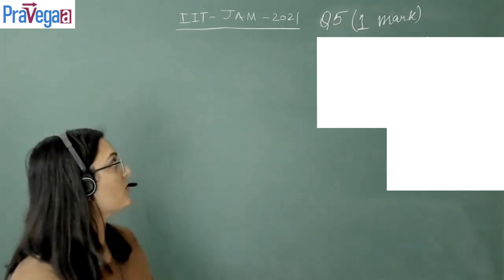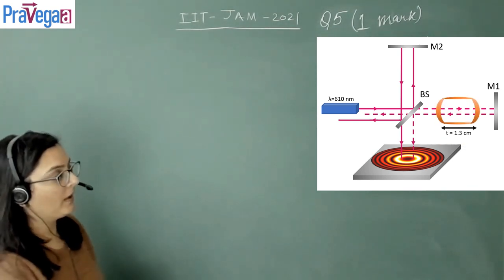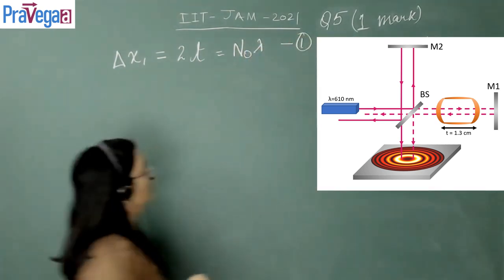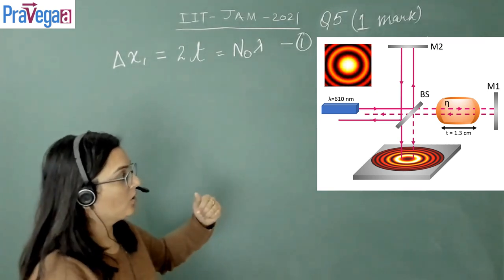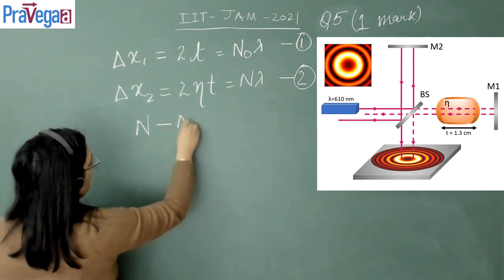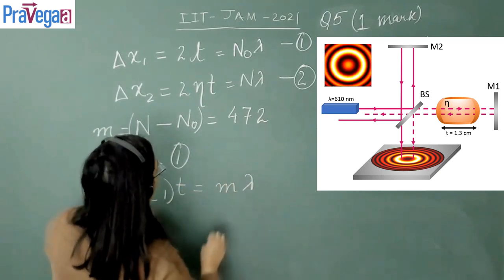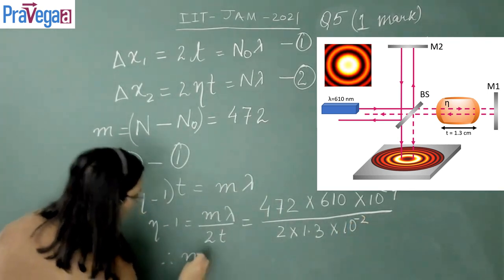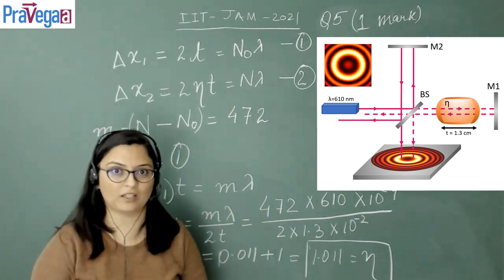IIT JAM -2021 Q 5 MCQ 1 mark Wave Optics, Interference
Wave Optics, Michelson Interferometer
This video is useful for students pursuing Graduation and postgraduation in physics or Physical sciences. CSIR, NET, JRF, GATE, JEST, TIFR